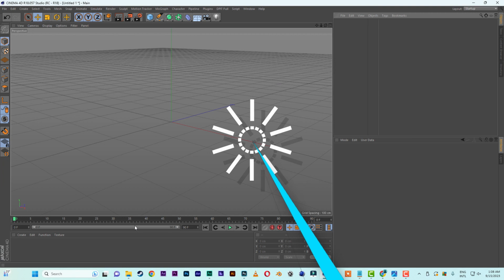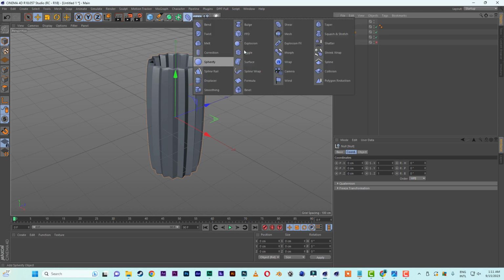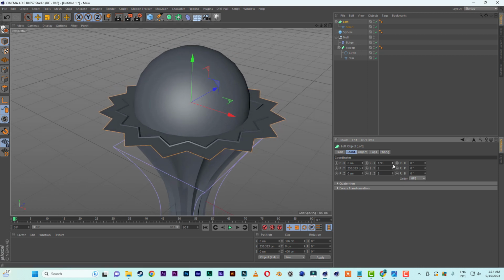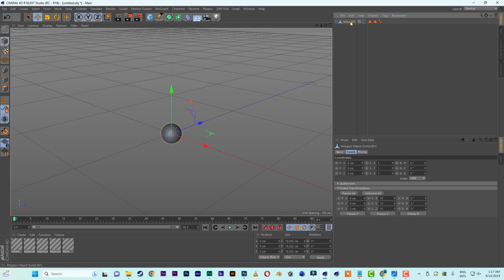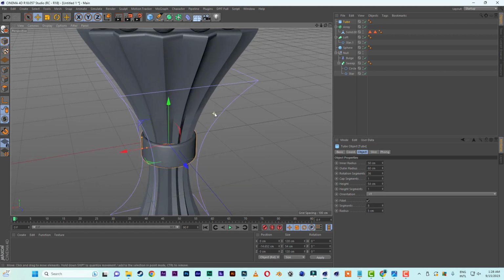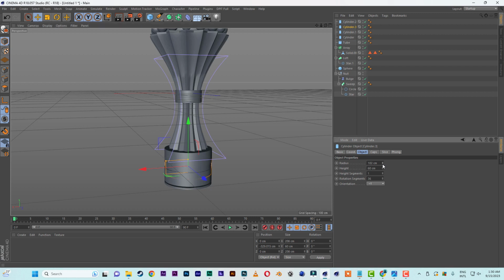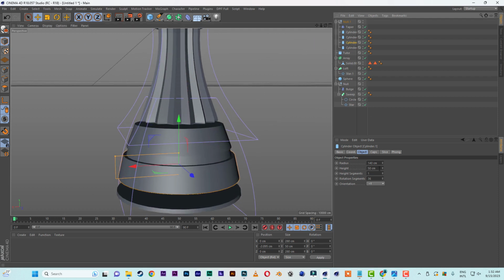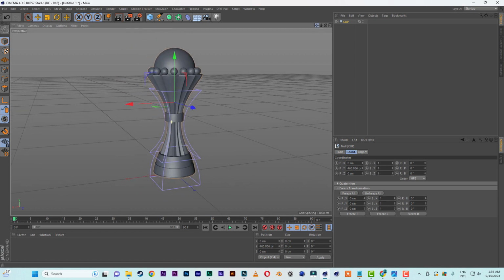Afcon Trophy Modeling Tutorial part 1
I simplify the modeling of the African cup of Nations Trophy in easy steps